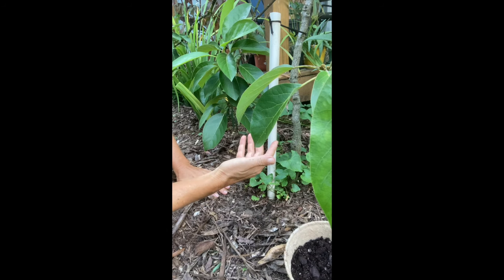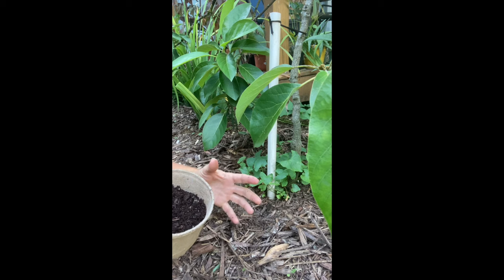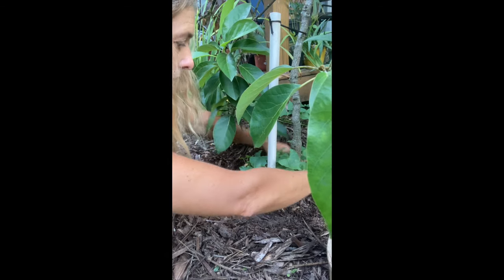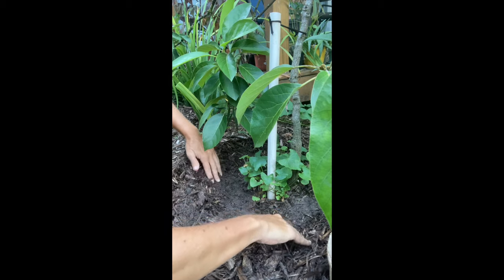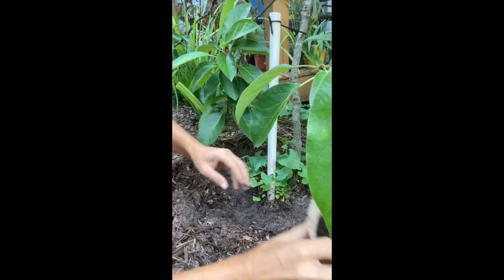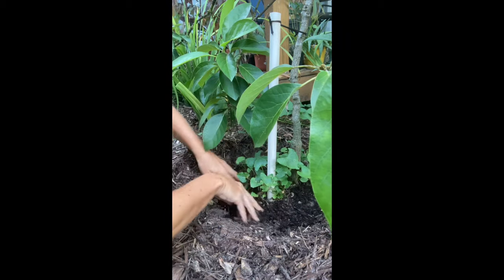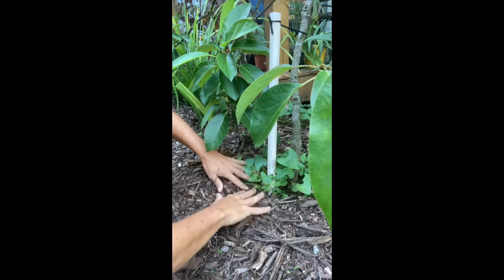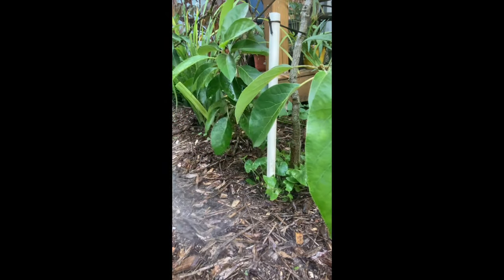How to Add Beneficial Microbes to Plants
Just like probiotics help our human bodies they are good for plants too! Beneficial bacteria and fungi, also known as microbes or microorganisms, support plant health. Learn how to add beneficial microbes to your favorite plants and fruit trees in your garden. The beneficial microbes help to absorb nutrients and water, improve resilience to plant stress, increase drought tolerance, increase flowering and fruiting, and reduce root disease attack.

In this video I am applying 1 Tablespoon of Revival Gardening's Mycorrhizal Plus product to a 'Day' avocado tree. The Mycorrhizal Plus product contains 13 species of beneficial fungi and bacteria including:
Glomus intraradices
Glomus mosseae
Pisolithus tinctorius
Scleroderma citrinum
Rhizopogon lutoelus
Bacillus subtitles
Bacillus pumilus
The fungal species help to colonize plant roots and 'extend' the root system of the plants, helping them to absorb water and nutrients that were previously out of reach to the plant. To grow your own microbes for the soil, check out my video on indigenous microorganisms (IMO) otherwise known as Korean Natural Farming.